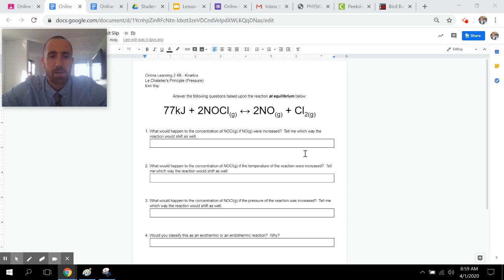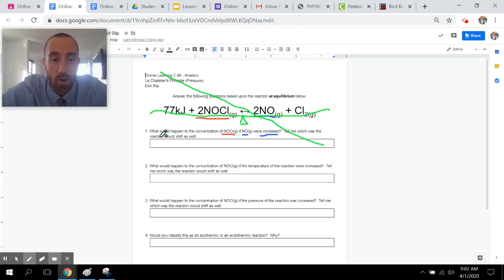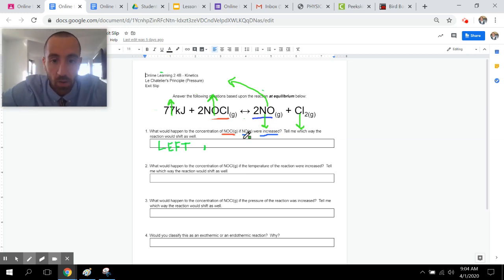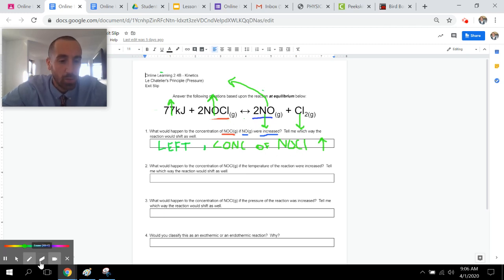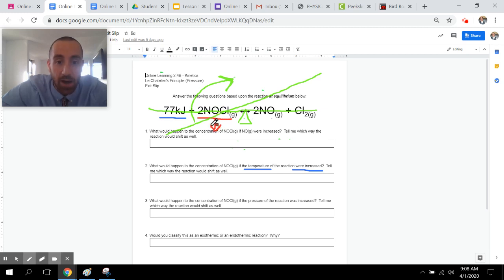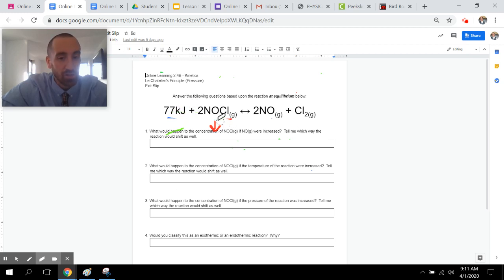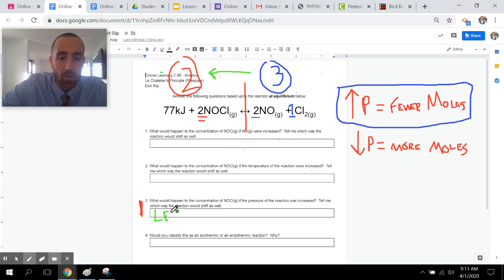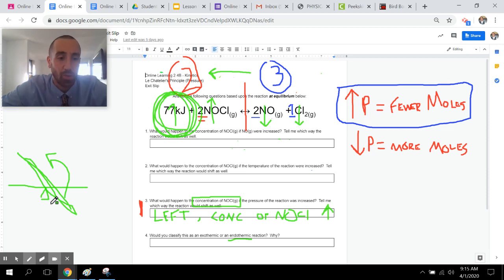Online Learning 2.4B - Exit Slip Solutions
Online Learning 2.4B - Exit Slip Feedback